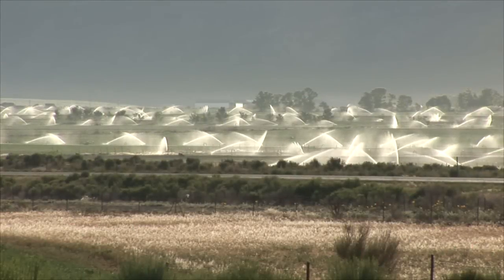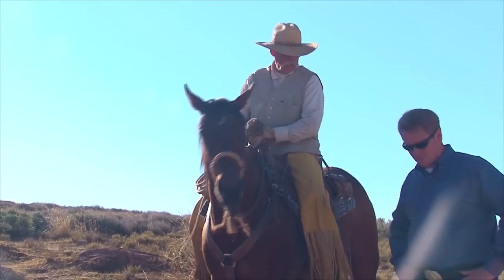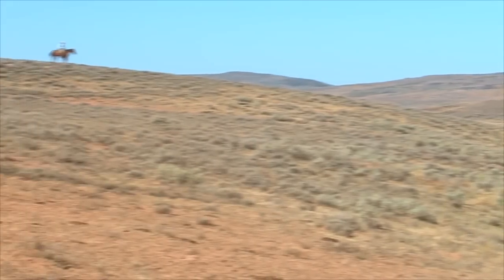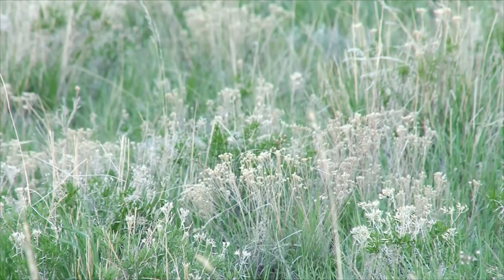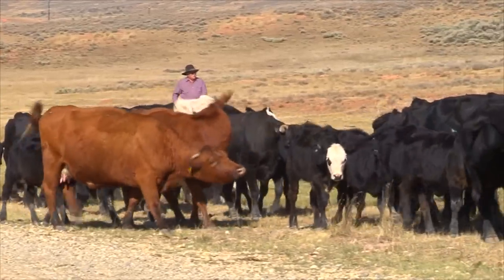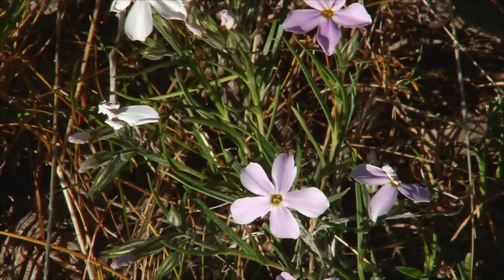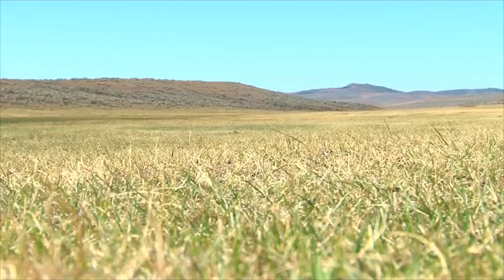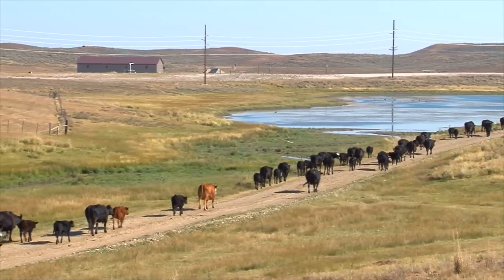Rotational Grazing - Desert Land and Livestock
Deseret Land and Livestock has been using rotational grazing management for a few decades now. Rotational grazing is a system where the cattle are moved from pasture to pasture every 7-10 days and the plants are allowed to regenerate. The combination of grazing and appropriate rest has enhanced the range creating additional opportunities for cattle, wildlife, and forage.

To sign up to get interesting news and updates delivered to your inbox

2469 E. 7000 S. Suite 110
Salt Lake City, Utah 84121